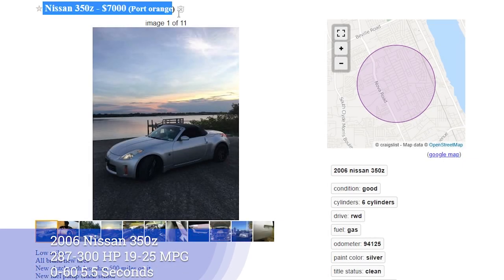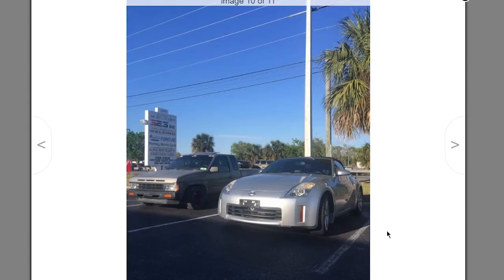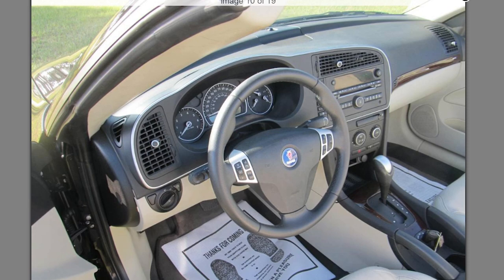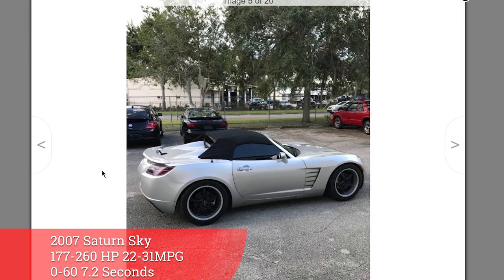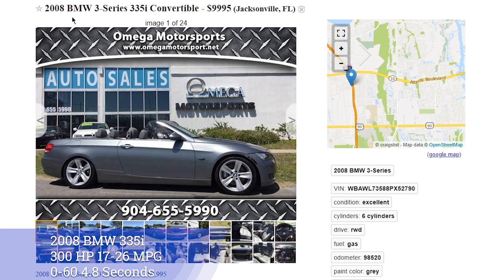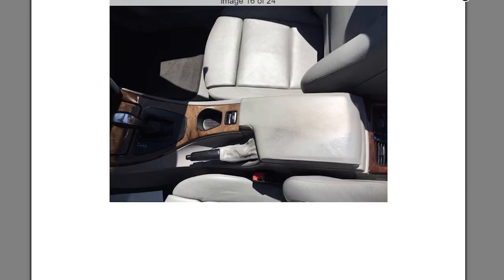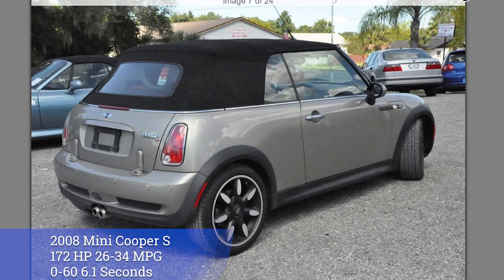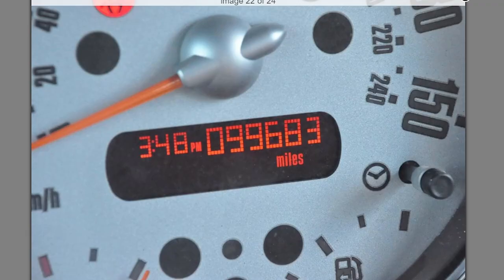Top 5 AWESOME Convertible Cars Under 10k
Top 7 Reliable Luxury Cars Under 5k
this video was requested by one of my followers and i figured it would be an awesome video. Hope yall enjoy!
Here is my Top 5 Convertible Cars Under 5k

Automotivate